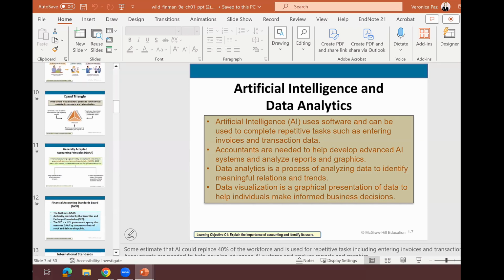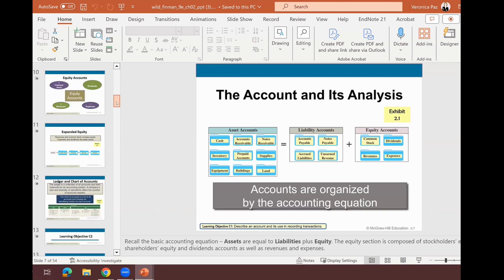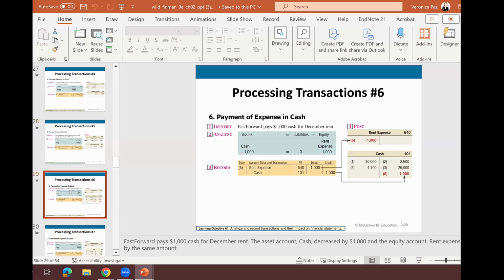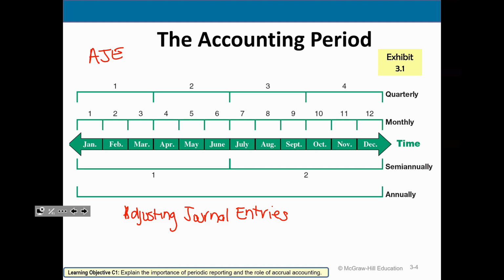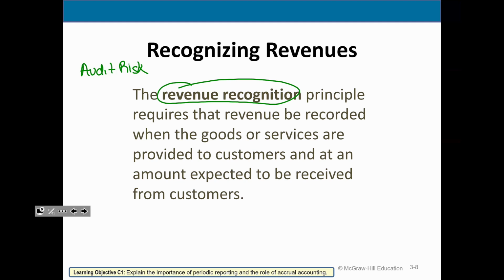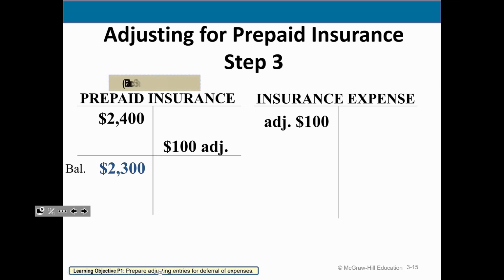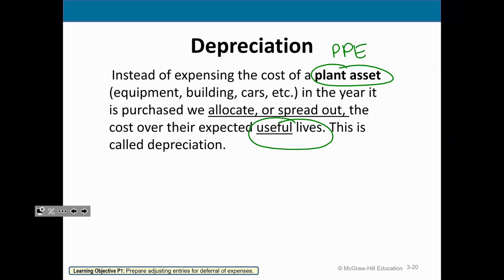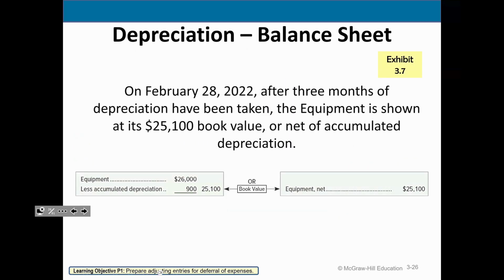Ajusting Accounts FS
A review of Business Transactions and Ajusting Journal Entries Lecture